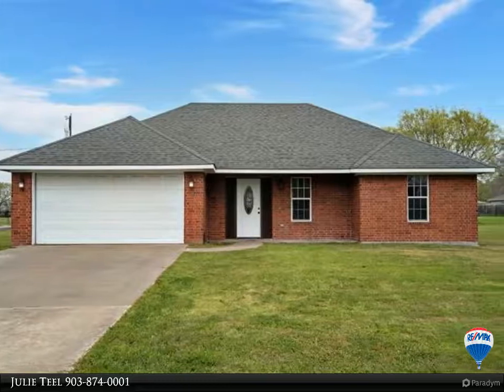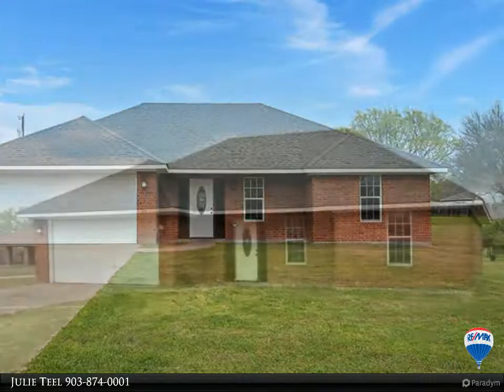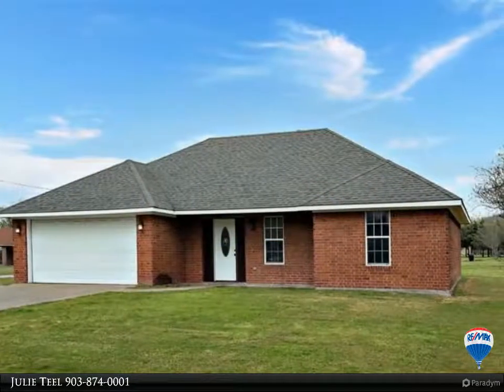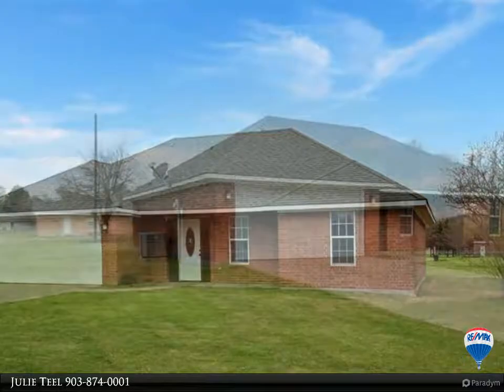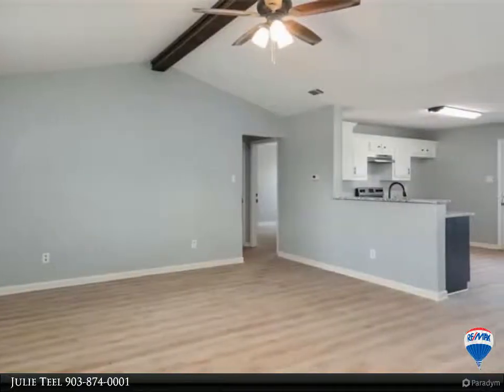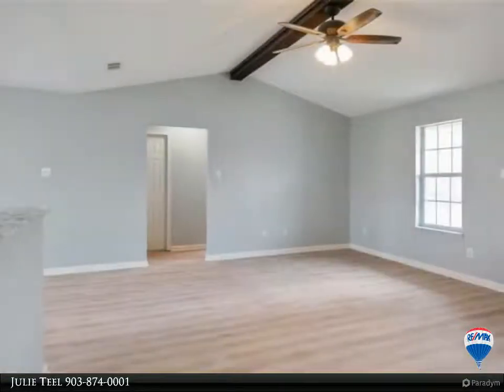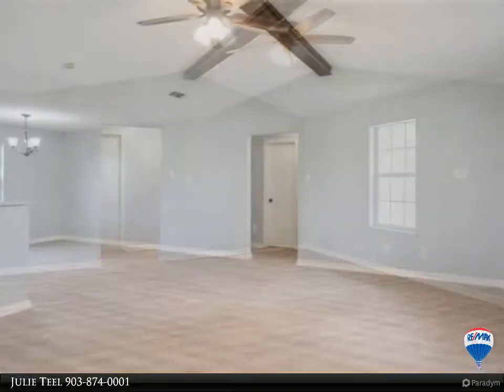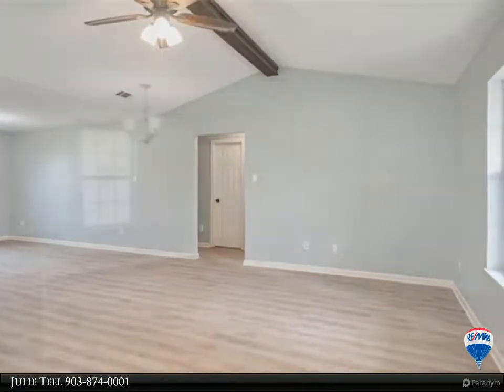633 Donna Circle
Pristine home with amazing updates. 633 Donna Circle is just beautiful! There is wonderful natural light throughout, new appliances, newly painted walls, and a vaulted ceiling. Enjoy cooking a delicious meal for your family in this inviting open space kitchen with a refreshing ambiance. The kitchen is inviting and crisp; from the gorgeous countertops, to the beautiful navy blue cabinets, and stainless steel appliances. After a long hard day of work relax in your oversized walk-in shower and take it easy in your spacious master bedroom. The back yard is a great place to barbeque on the weekends and host small get togethers for your family and friends. Come take a look at this gem today, it won't last long!

2 full bath

Julie Teel
RE/MAX of Corsicana & RE/MAX Lakeside Dreams